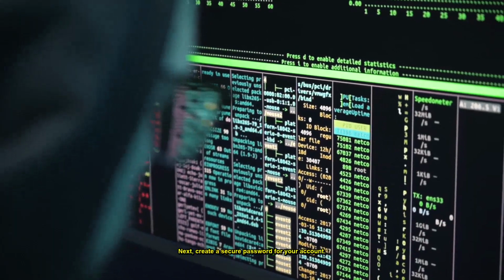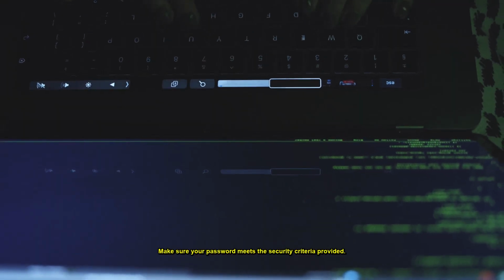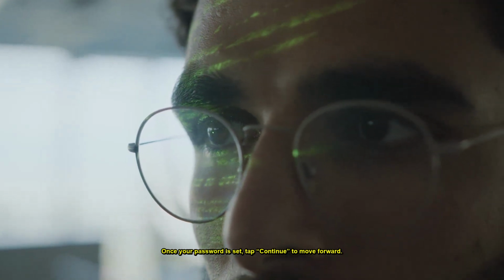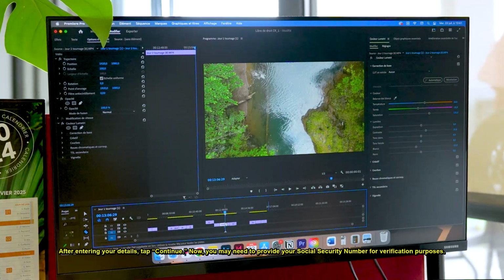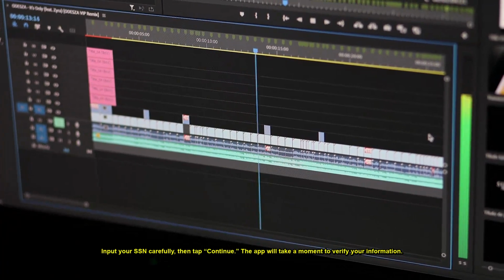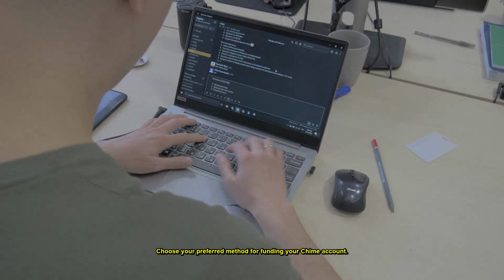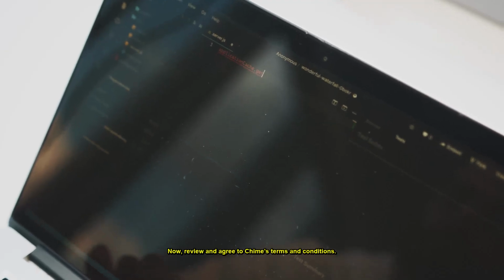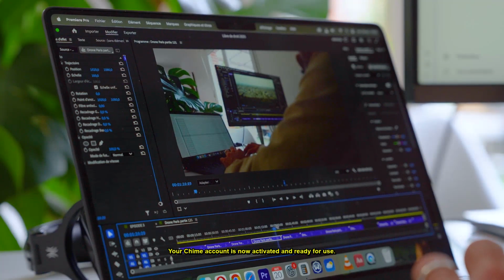How to Activate Your Chime Account - Easy Tutorial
Unlock the full potential of your Chime account with our easy-to-follow tutorial! In this video, we'll guide you step-by-step on how to activate your Chime account seamlessly. Whether you're new to Chime or need a refresher, our clear instructions will help you get started in no time.